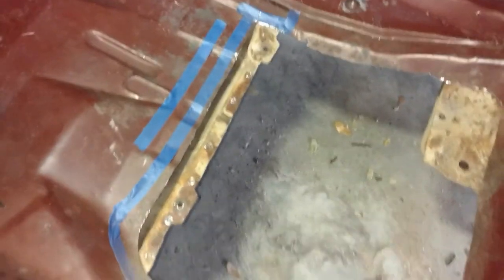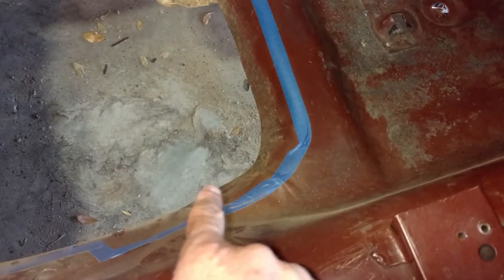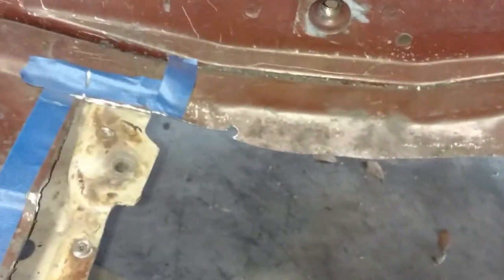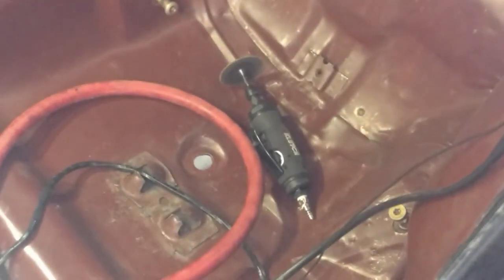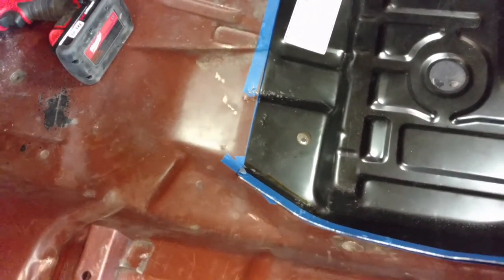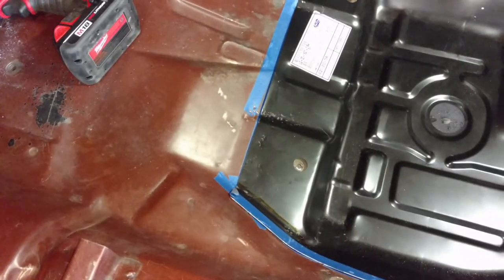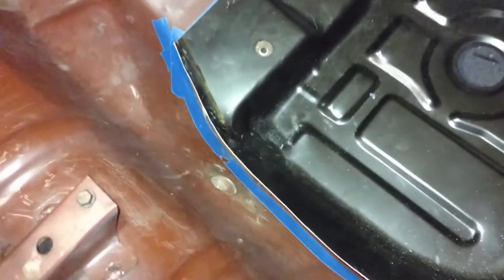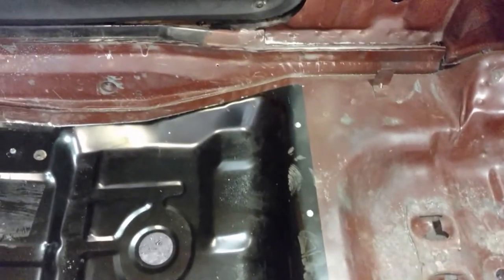77 TA Rear Floor Pan Part 2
Part 2 of the passenger rear floor pan.  Working on final fitment before welding.

That link shows pics of the car as I tore it down and some of the previous work I did on it.